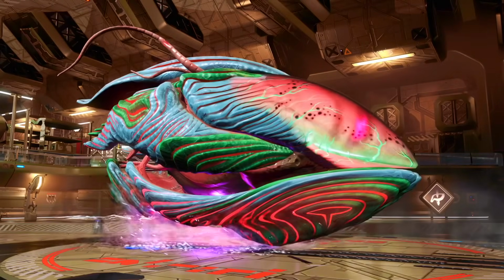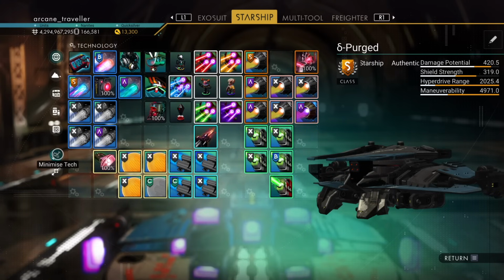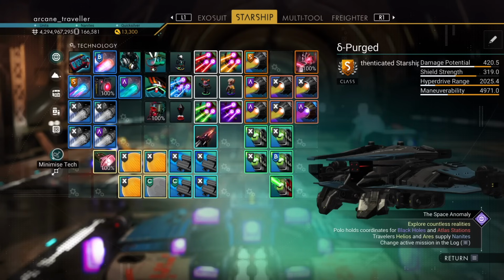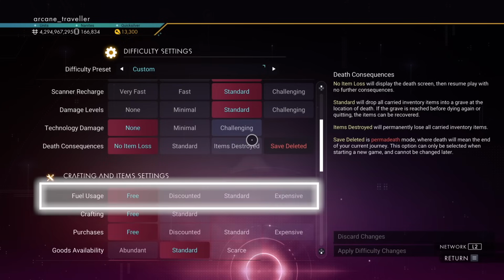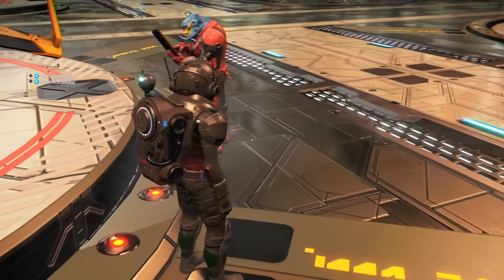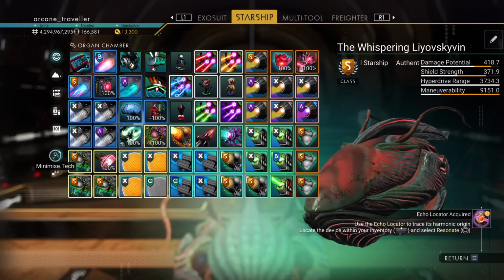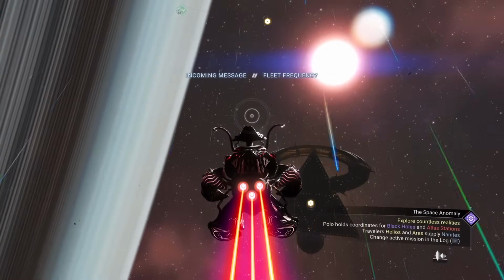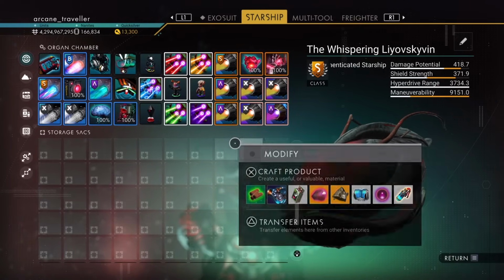The Most Powerful Ship in No Man's Sky - The Harmonic Living Ship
How to make the best ship in NMS with the highest DPS. Build this powerful ship from an optimized Sentinel and beautiful Living Ship. Do it with a friend or do it fast on your own with a free delivery from the NMS Service Bot. This is my favorite ship and I hope you enjoy it too. Works in Worlds 5.05

05:15 METHOD ONE: THE FRIEND - Requires a friend to join you
16:56 METHOD TWO: THE SERVICE BOT - Can be done solo and is rapid (My favorite method)

00:00 Introduction
01:13 Living Ship
01:32 Sentinel Interceptor
01:57 Sentinel Upgrades
02:47 Starborn Runner
03:13 Sentinel Layout
04:14 Living Ship Layout
04:37 Difficulty Settings
05:15 METHOD ONE: THE FRIEND
11:33 Combat Demonstration with Upgrades
13:33 Enemy Strength
14:27 Combat Demonstration without Upgrades
16:56 METHOD TWO: THE SERVICE BOT
18:27 Combat Demonstration without Upgrades
19:26 Outro: End Notes

Though this is the best and easiest method, those that prefer not to use the Service Bot can still reskin the sentinel using the friend method, which is of course absolutely free.

- NoManSkyTheGame won’t let you see this video. Help grow our Reddit community where there’s an uncensored, limitless flow of information about No Man's Sky.

I’ve gotten a few comments about using AI for the Voiceover … that’s my actual voice … so thank you? 😆

If you like what I’m doing and want to say thank you with a cup of coffee